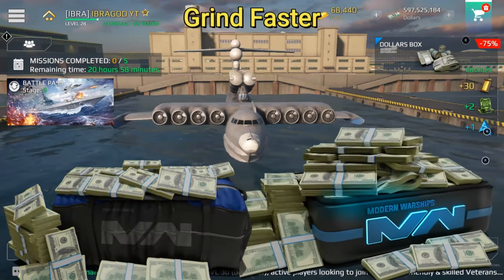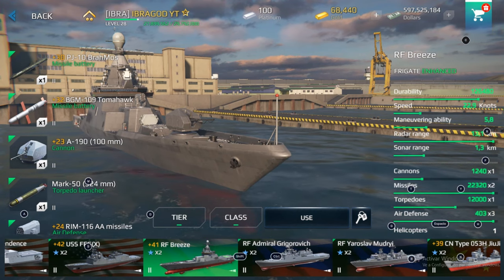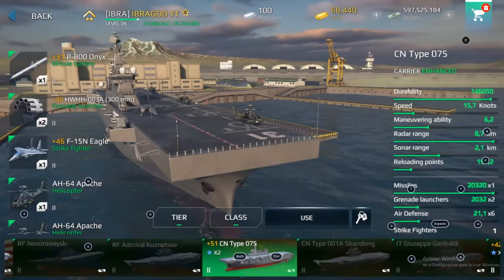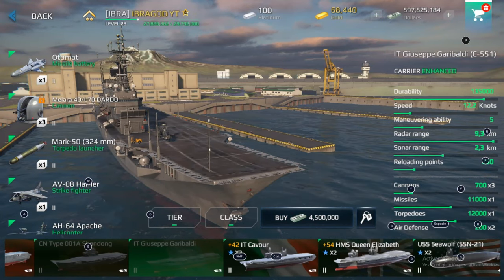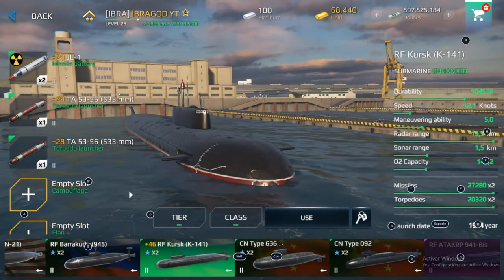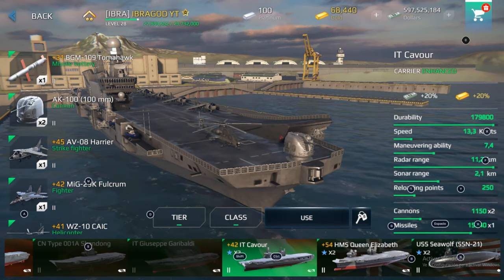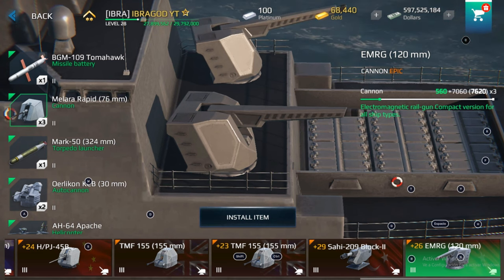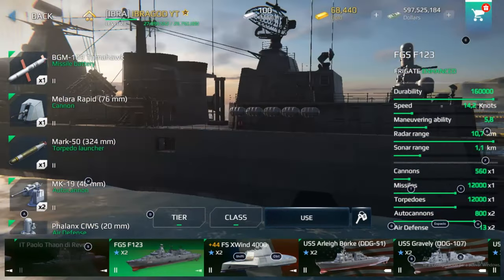Tier 2 Ultimate Guide - How To Get Money Fast - Best Tier 2 Ship Modern Warships